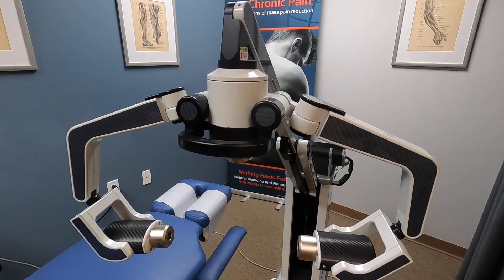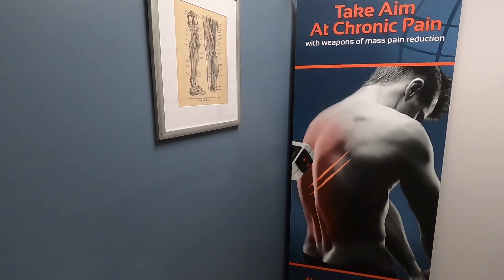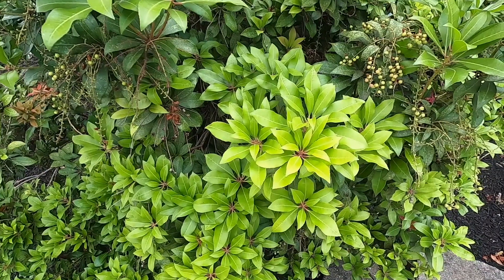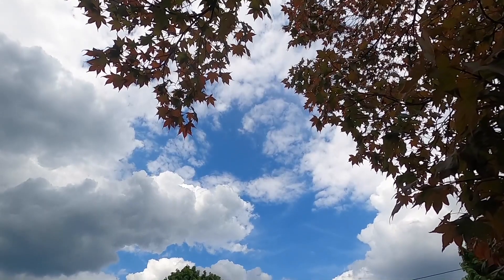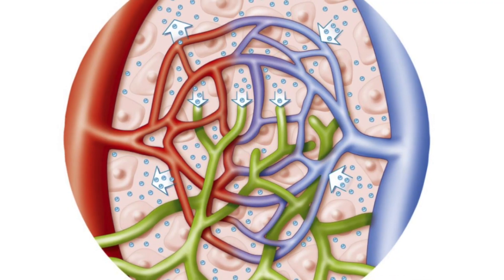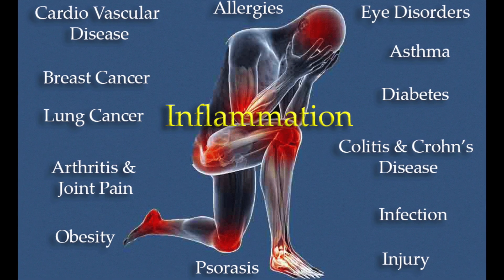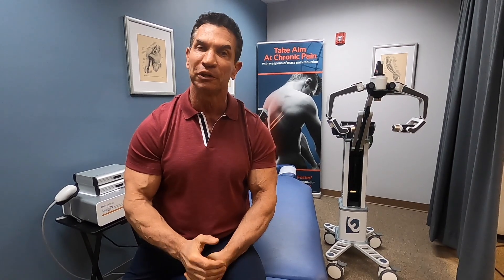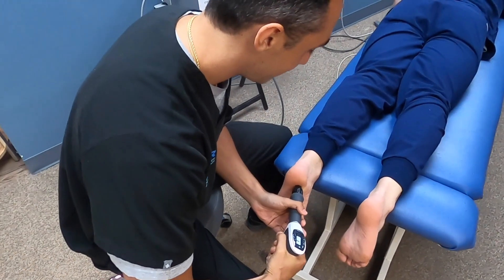Low Level Laser Therapy at Natural Medicine & Rehabilitation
Low Level Laser Therapy at Natural Medicine & Rehabilitation, utilizes the Erchonia FX635 laser, the only Class 2 laser that has been FDA cleared for all chronic musculoskeletal pain problems, including but not limited to: low back pain, neck pain, shoulder and knee pain and plantar fasciitis/heal and foot pain.  This non-invasive, pain-free therapy improves quality of life without surgery, downtime or side effects.